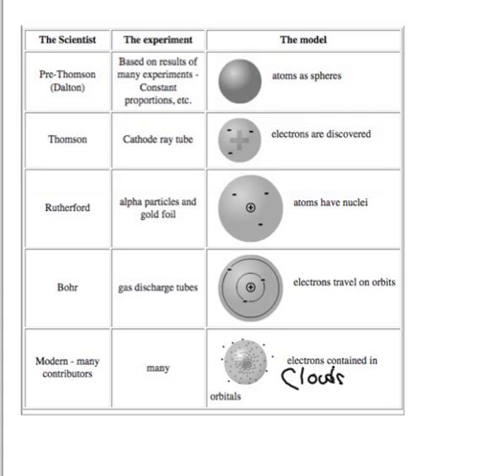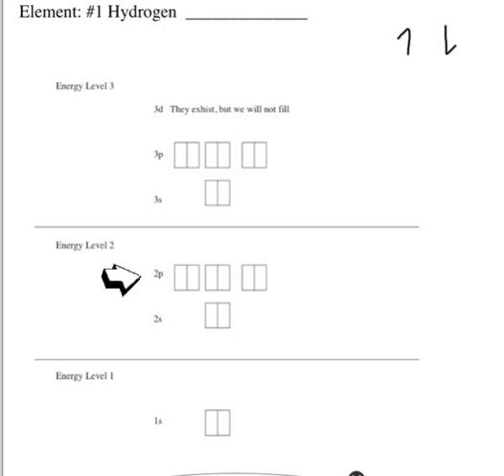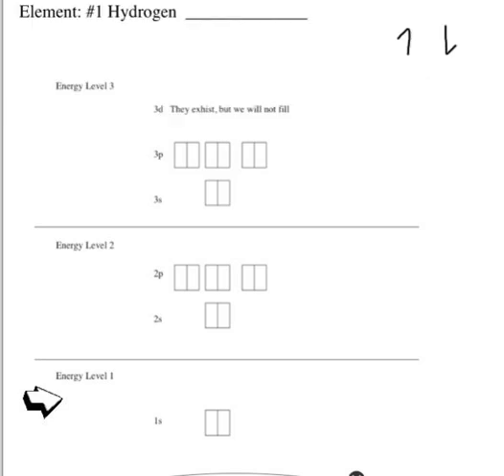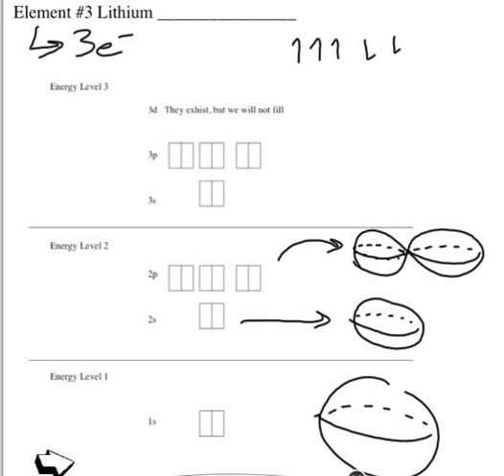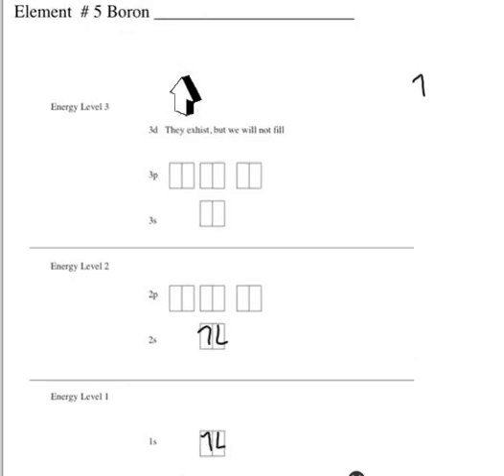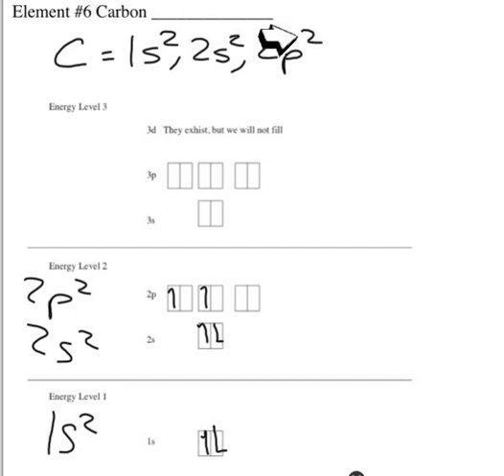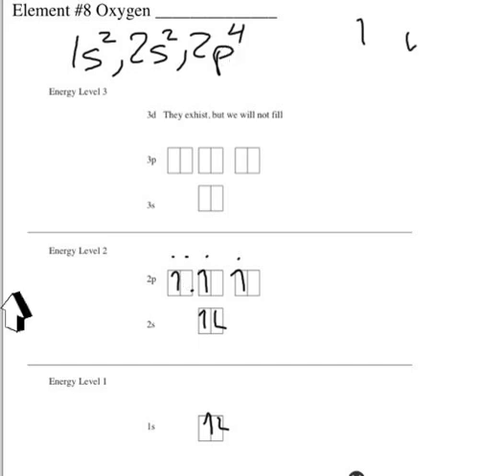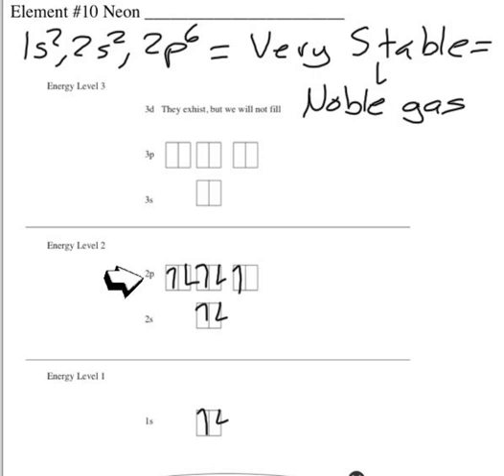bashway: orbitalfilling 1 to 10 .mov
Students will see how electrons fill  s and p orbitals for elements 1 to 10.